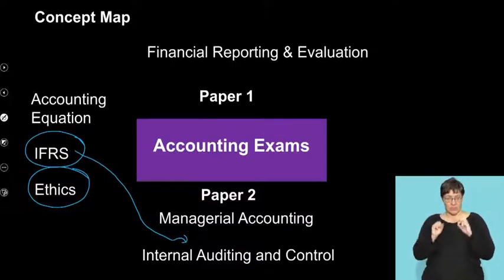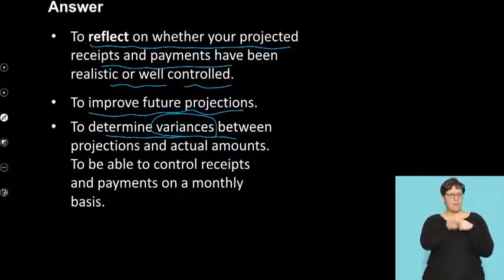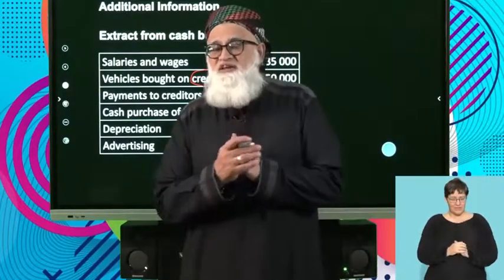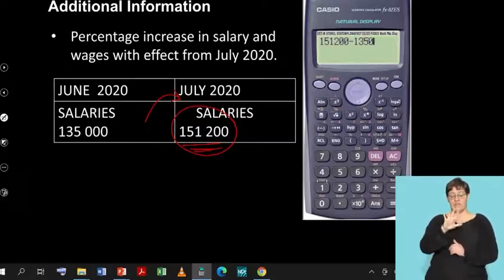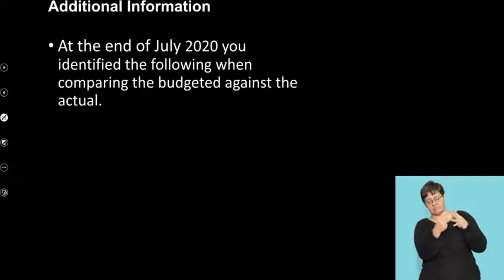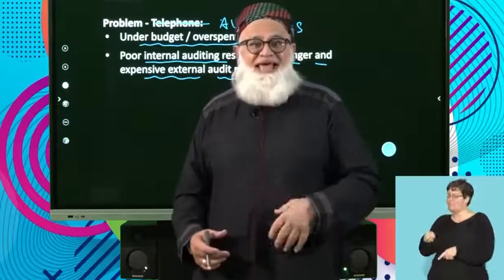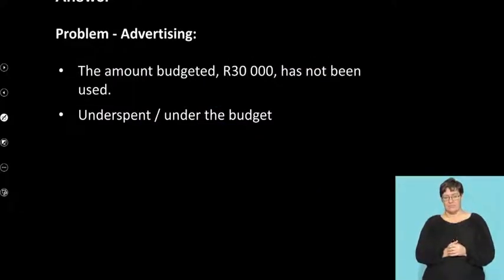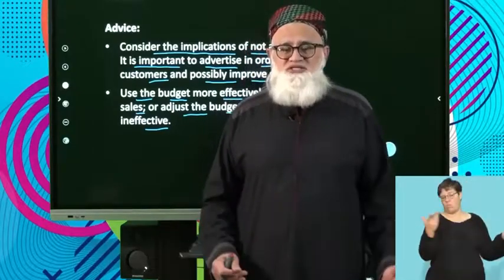Accounting Grd11 Exam Questions S3